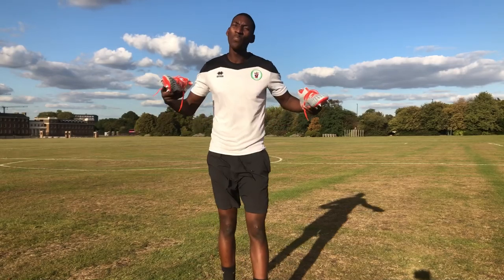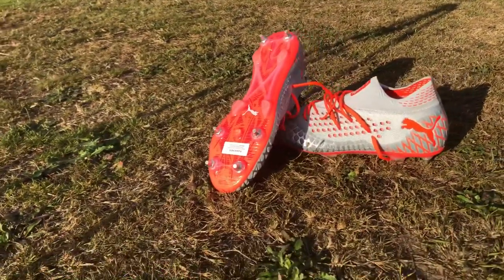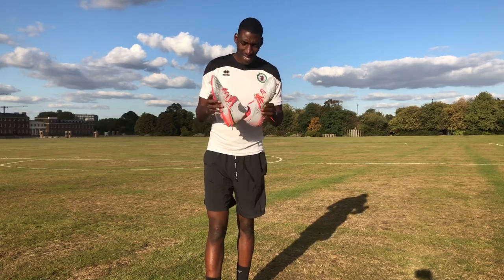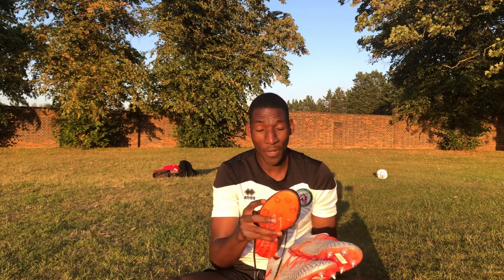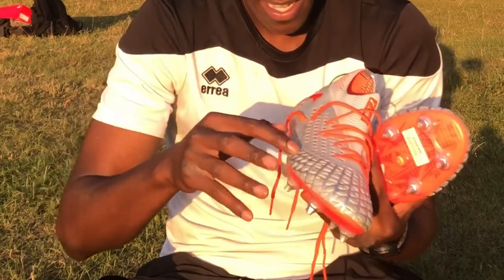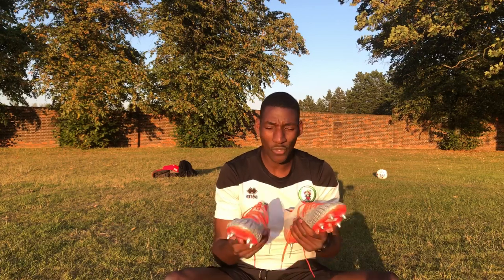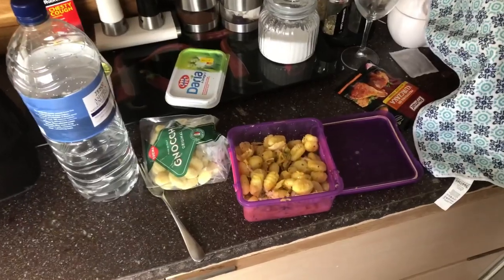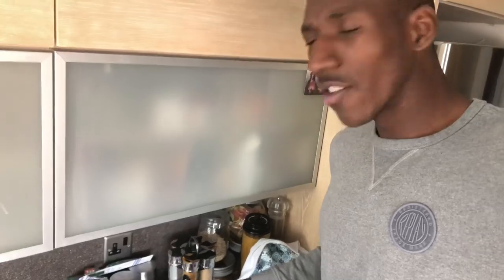PUMA FUTURE 4.1 TEST + HONEST REVIEW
DAY 80

Today... Puma Future 4.1 Review + Test

Welcome to Season 2 of the 365 Days Challenge to a Pro Contract.

BONJOUR | GUTEN TAG | WAS’ UP BROV
My Name Is Brandon | Left Everything Behind Me To Live My Dream Of Becoming A Pro Footballplayer | And Trust Me | I Will Try Everything I Can To Realise My Dream | German/Congolese | 6 ft 6 | Centre Forward | Vegan Athlete | SON OF GOD | Faith | Follow My Journey To See If I Succeed